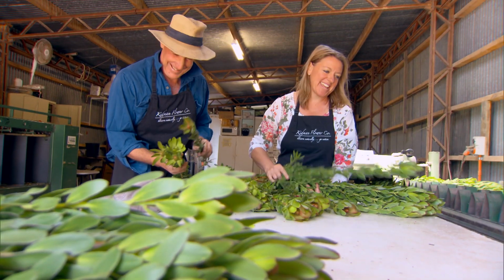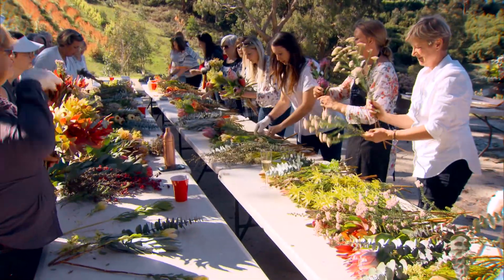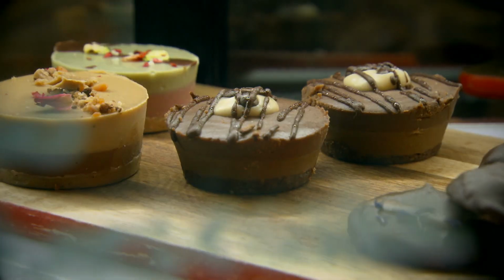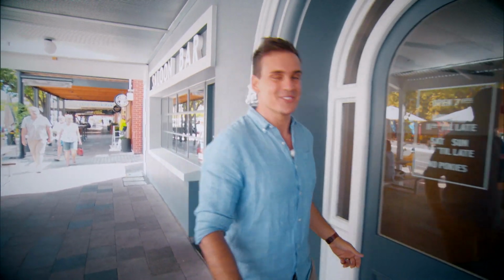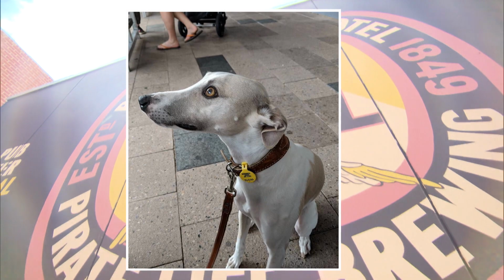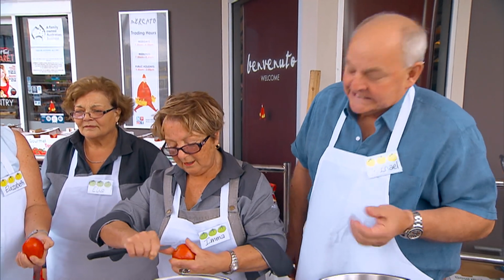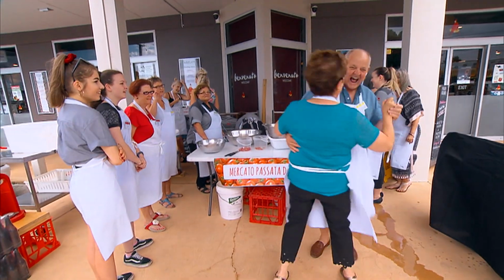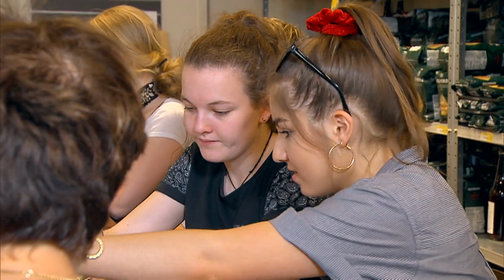Port Adelaide's Best Bars And Restaurants! | Full Episode | SA Weekender